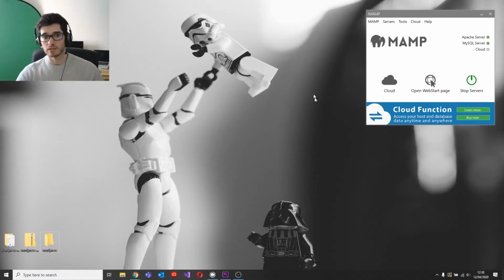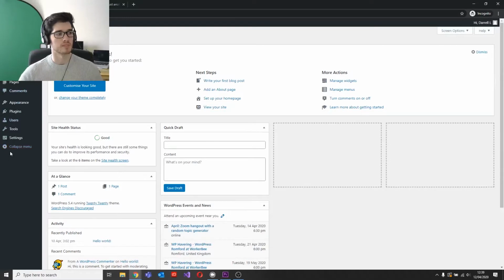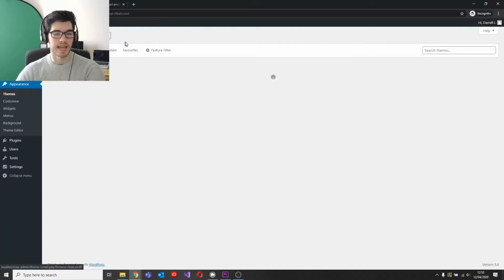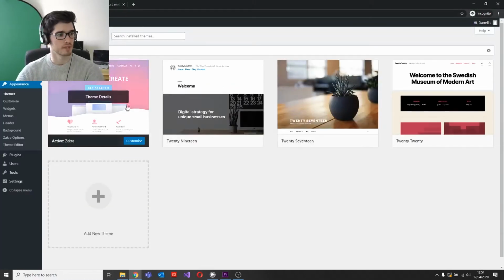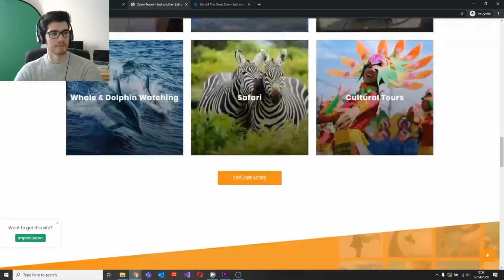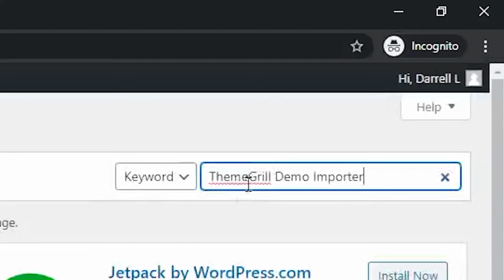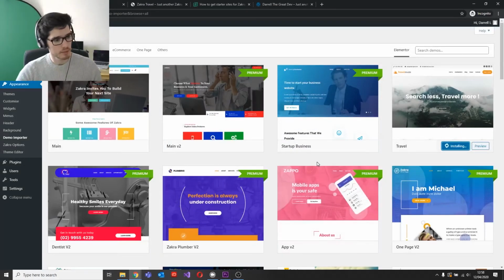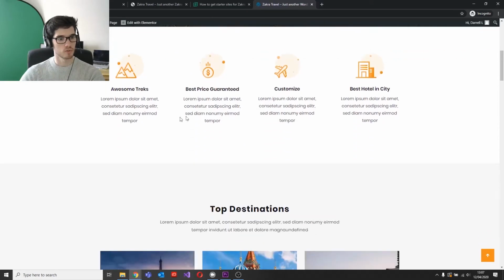Import Themes And Demos | Wordpress Tutorials Part 2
Import Themes And Demos | Wordpress Tutorials Part 2, Wordpress Theme Importing, Wordpress Demo Site Install

Part 2 in our Wordpress tutorial series, is a short one on how to find and import a theme, as well as a demo site based on that theme.